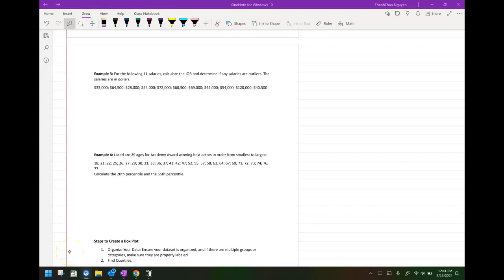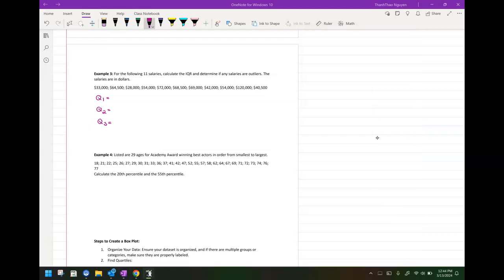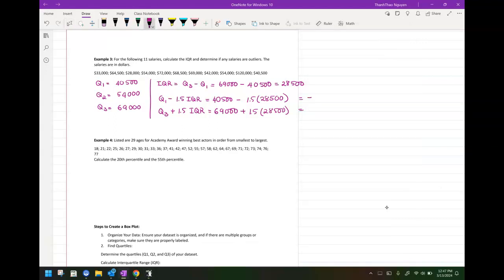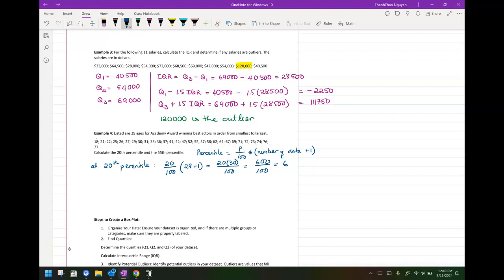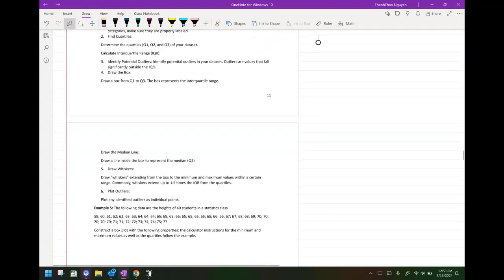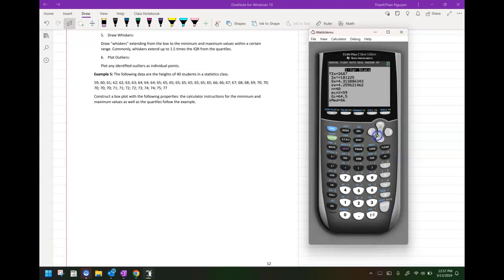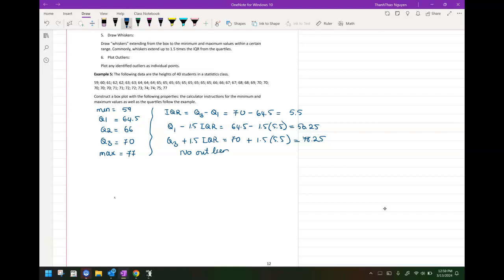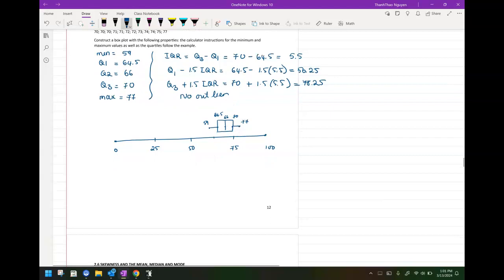Chapter 2 section 3, 4, 5, part 2